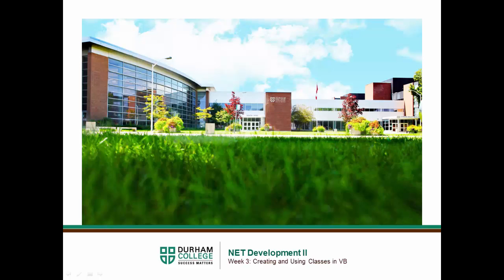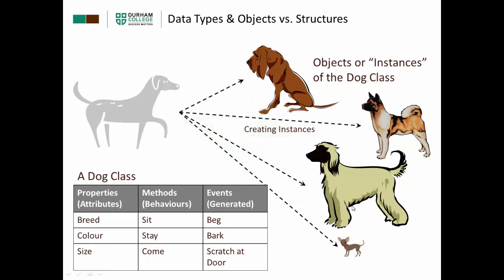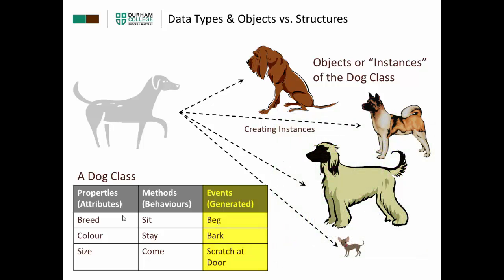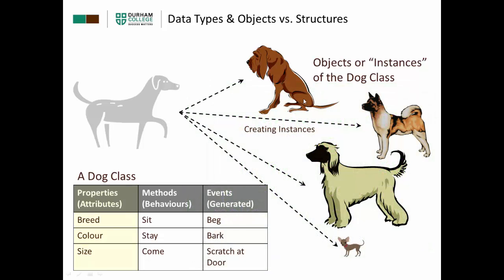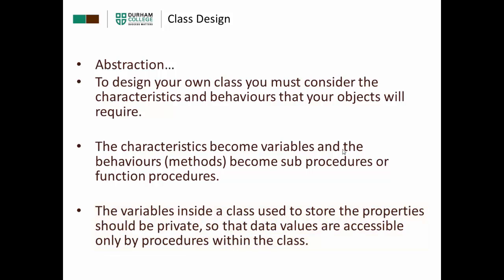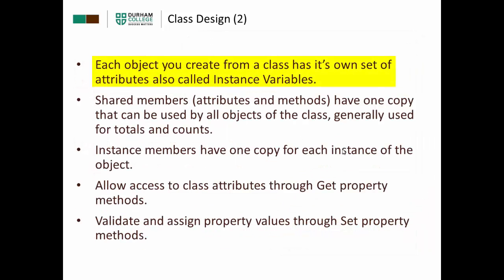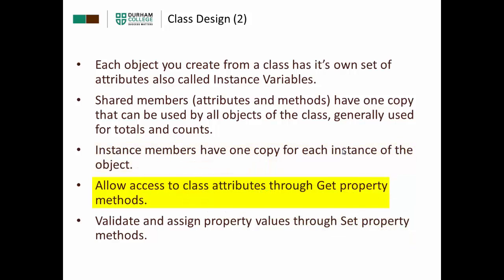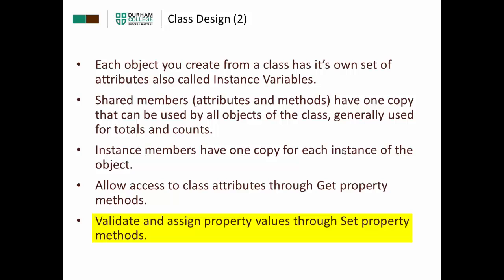Creating and Using Classes in VB Part 2: Encapsulation, Abstraction and Data Hiding